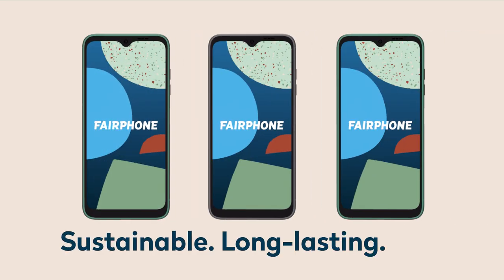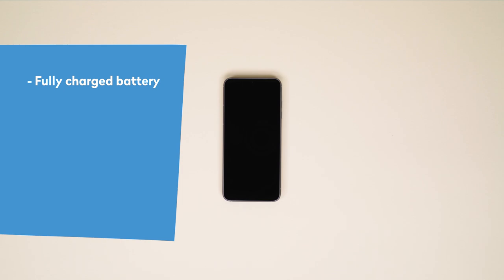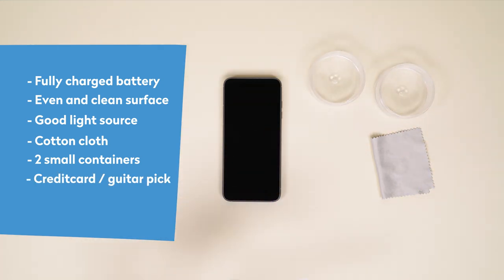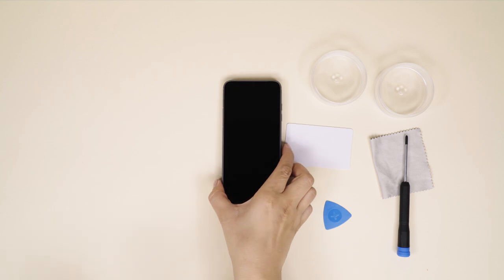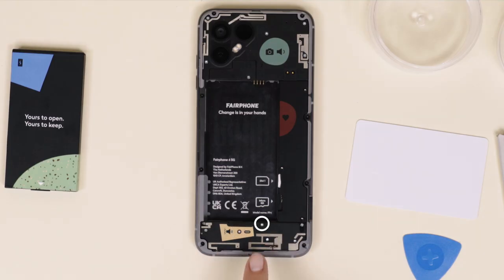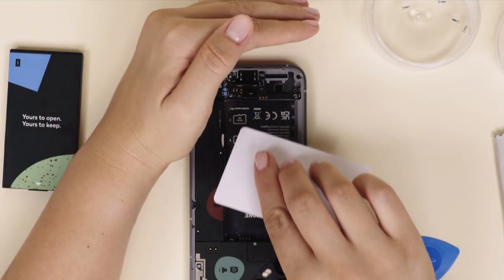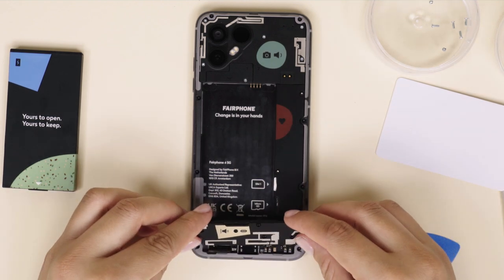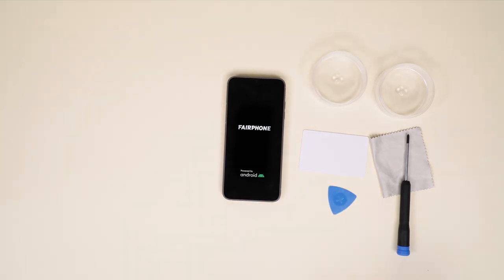Replace the USB-C Port | HOW TO FAIRPHONE 4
The Fairphone 4 is our most sustainable smartphone yet. It’s made with fair and recycled materials and it’s built to last. The really special part? It’s yours to open, yours to repair and yours to keep. That means that no part of this phone is permanently glued, so you can easily repair it yourself with a standard screwdriver.

In this video, we’ll guide you through the simple steps to take out and replace your USB-C port.